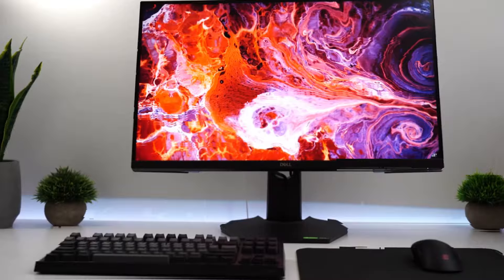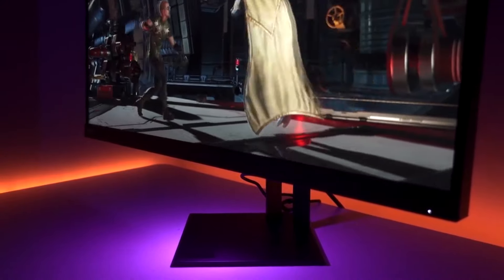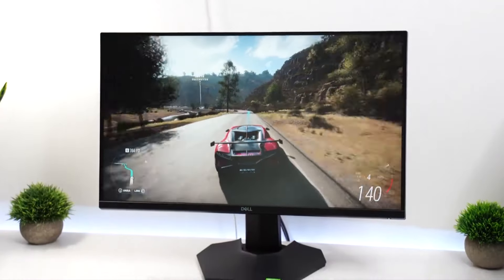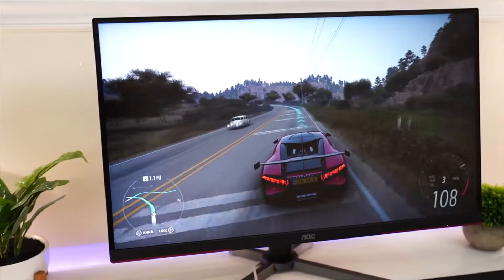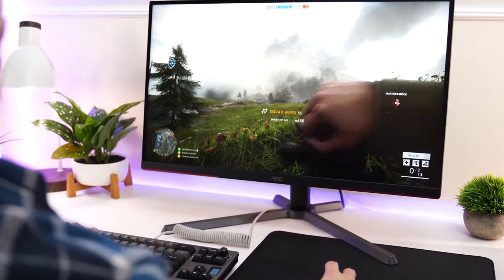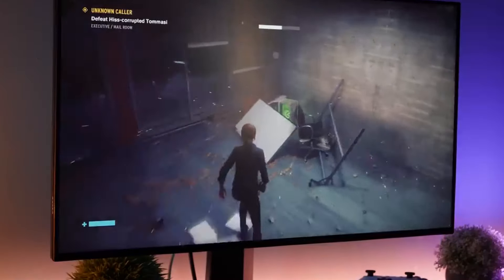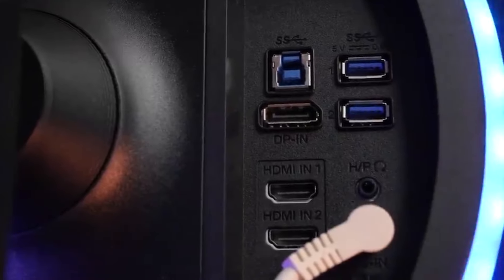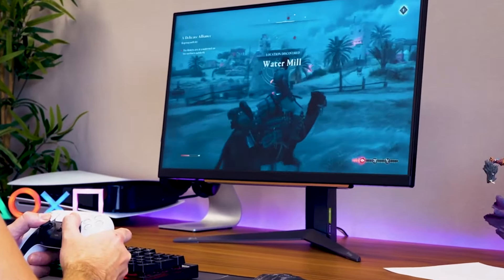Top 5 PS5 Monitors 2024 - PS5 Monitor Buying Guide 2024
Top 5 PS5 Monitors 2024
🔥LINKS🔥
5. Dell G2724D Gaming Monitor
4. AOC Q27G3XMN 27" Mini LED Gaming Monitor
3. LG 27" UltraGear 4K UHD
2. Sony 27” INZONE M9 4K HDR
1. Alienware AW2723DF Gaming Monitor

In this video, we will be discussing the top 5 PS5 monitors to consider in 2024. Whether you're a casual gamer or a competitive player, these monitors offer the best features and performance for an immersive gaming experience.